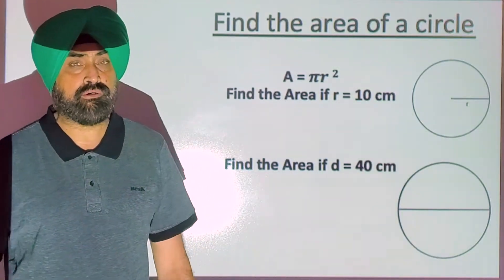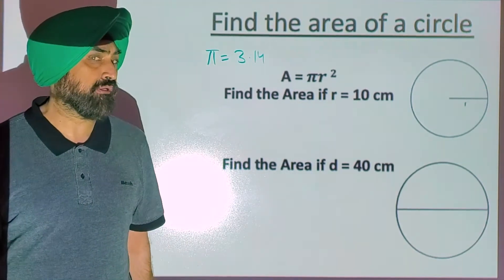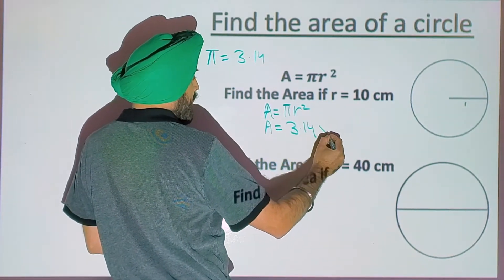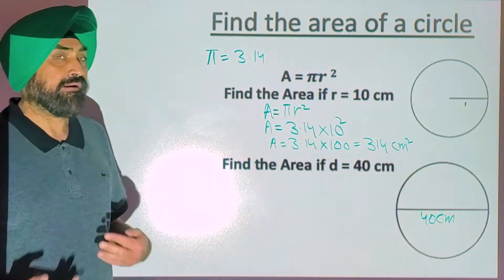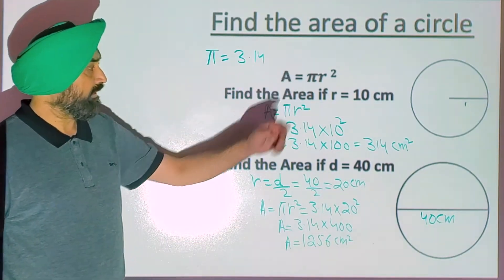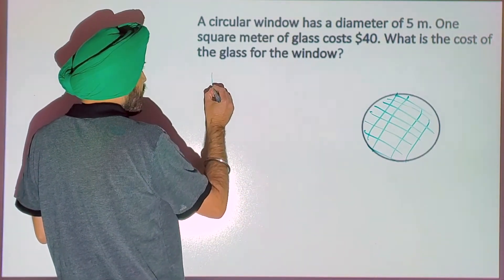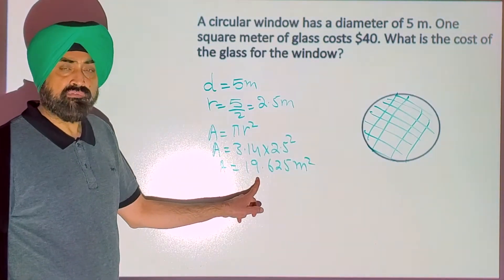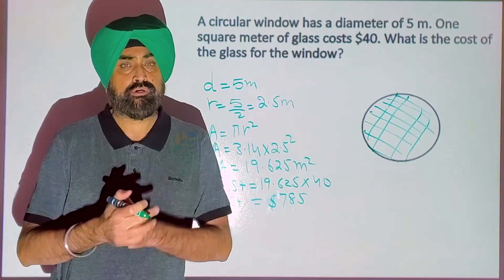Area of a Circle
In this video, we learn how to find the area of a circle.